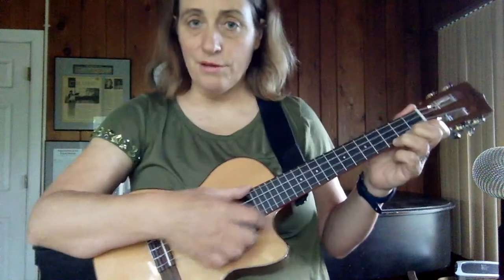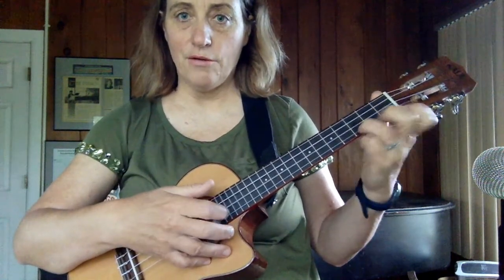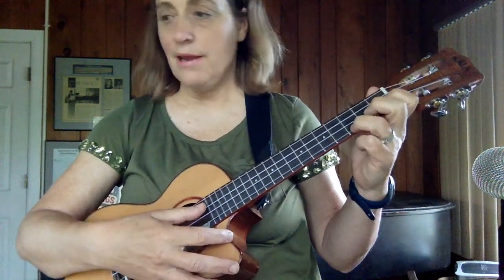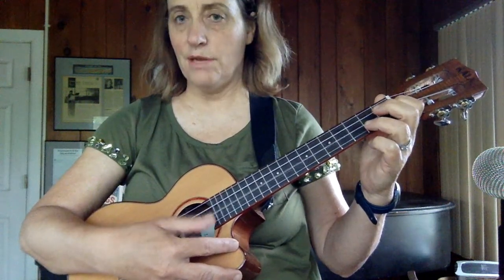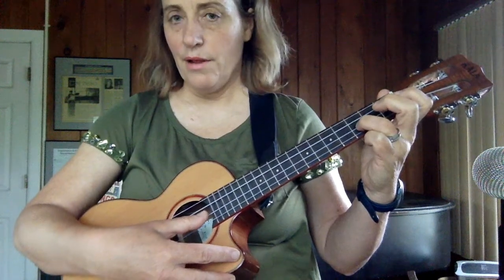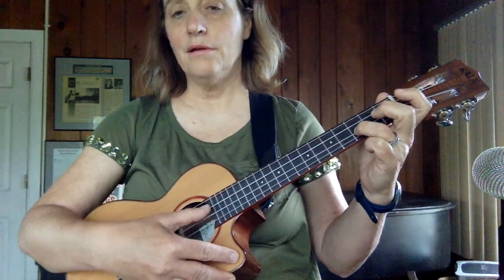How to fingerpick 'Are You Sleeping' - Ukulele Sisters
If you want to learn ukulele, you can check out our book on Amazon titled "21 Songs in 6 Days: Learn Ukulele the Easy Way"